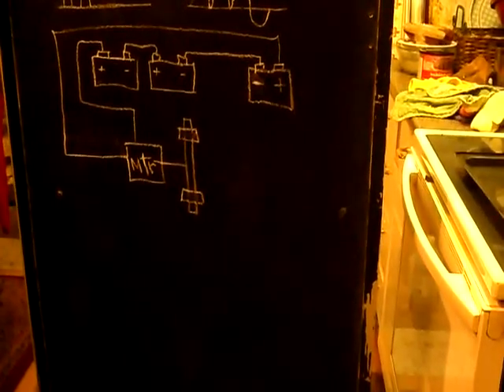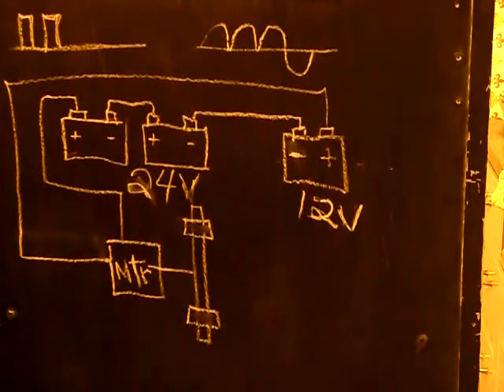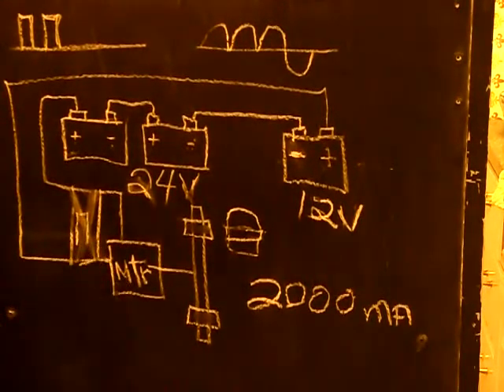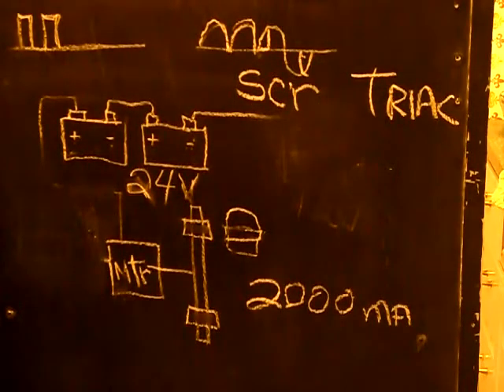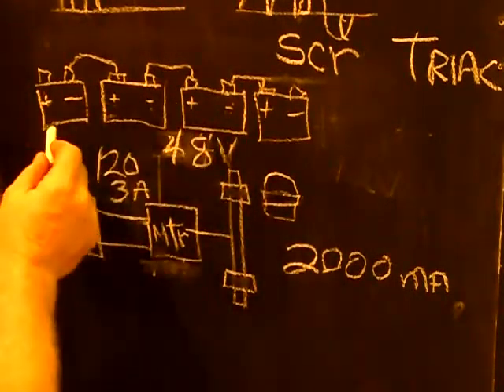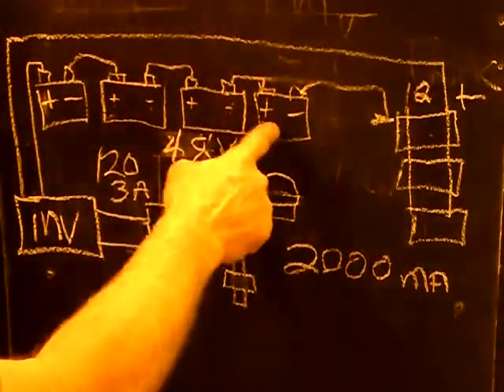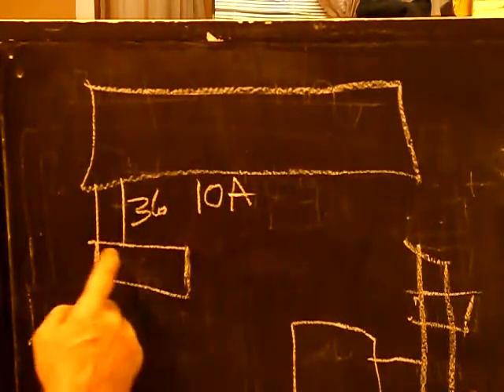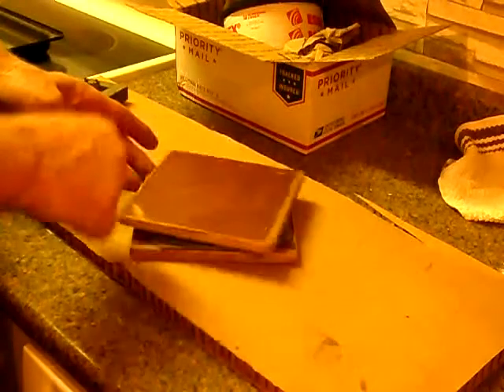Split The Positive and Speed Up Under Load Cores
This is a continuation of splitting the positive and what a real Tesla coil does. Tesla showed how multifilar coils generate free power by having no induced drag, zero drag coils, did you hear me? In fact not only zero drag generator coils but coils that help the rotor move forward. What that means is that for as many coils as you can physically get around the rotors circumference will give you energy at no cost. Zero lenz coils are Tesla bifilar coils, these coils have SELF CAPACITANCE because of all of the parallel windings. Granted these parallel windings are connected in series to reach the right length but that is not the same a one continuous section of wire like all of our generator coils on the market today use.

Tesla said that, he said no one is using what he had showed, but I am. Tesla was hated and a public assassination campaign  was issued by the Morgans who spent millions to belittle much of Tesla's work. These filthy murdering dogs are still around today.

You want free energy? Fine, just don't try to mass produce it till the oil companies have to send their henchmen after you. Make the money quietly yet effectively, no problem.

This video does not show the 24 strand filar Tesla coils so look at all of my video's so you can get the rest of the story and if some of you guys want to sell my video's to those who are unaware of how free energy works? More power to ya. You are free to pass it along and make some money, that is what we need.

This idea could save people a bunch of money who are off the grid, using wind turbines, using solar panels. If a few hundred learn how they can show a few more how to think right. Stay away from University programming that teaches you wrong.

Everything you know is wrong is what Lloyd Pye use to say before a cancer bio-weapon killed him in several months.

Open your eyes and remember THEY can't kill everyone, THEY will need someone to pull the leavers or take out the trash in THEIR little man made Singularity 2045. Once we are all uploaded the war will begin. Just joking around because the is already going on now.

The powers that be only think about THEIR bellies so as long as you be careful and don't make waves you can live in peace.

Pass it along, what a true Tesla coil is. It is a many stranded coil say 24 strands of 120feet all wound up on the same solenoid shape that exhibits an effect not taught in schools. The effect is no drag on the prime mover. This is what was covered up by the media in Tesla's time, just like the media today tries to shape every mind.

Learn the meaning of a true Tesla coil. Tesla was finally smothered by his own pillow by Hilter's body guard "His death bed confession" he was telling to many people to many secrets that made the wrong folks mad at the end.

Of course the media made it out to be some joke of an old man who lost it at the end, nothing to see here move along please.

And all of the high paid robotic like zombies fall into single files.

Just do what you are told and think like we tell you to, Got it?